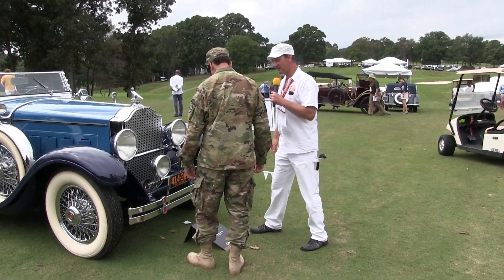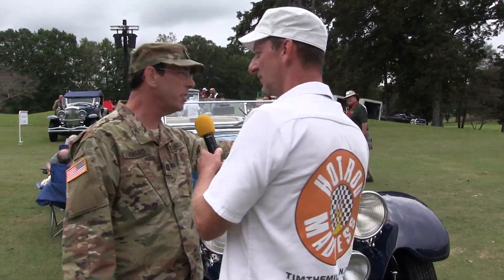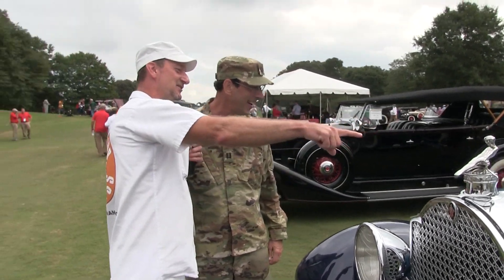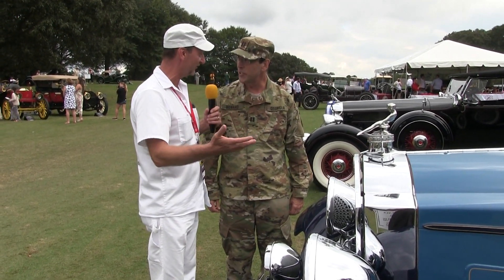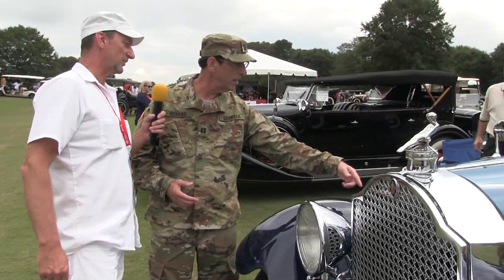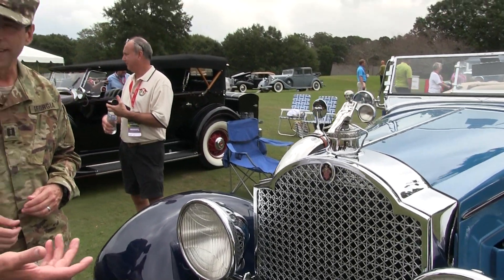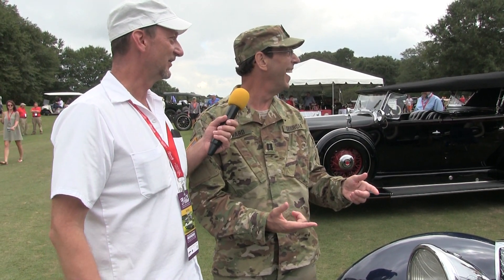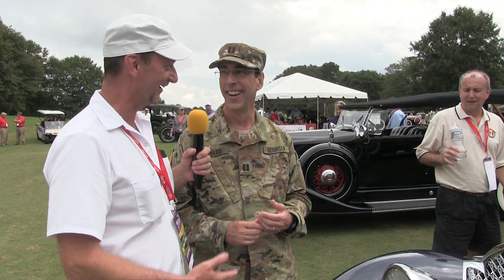MILKMAN MEETS CLARK HOWARD